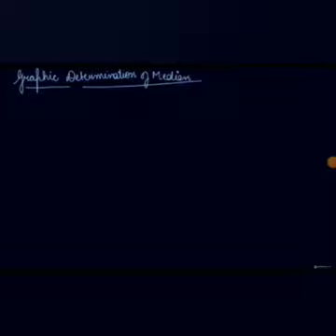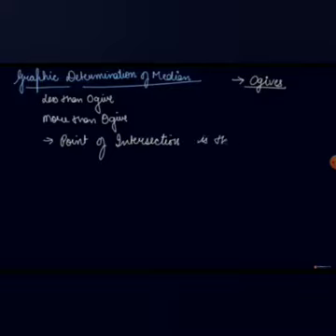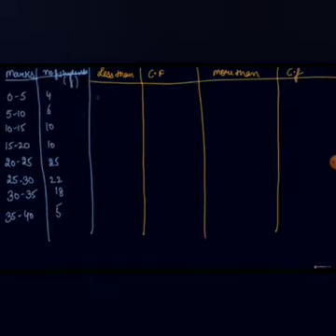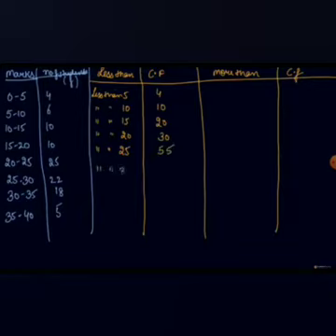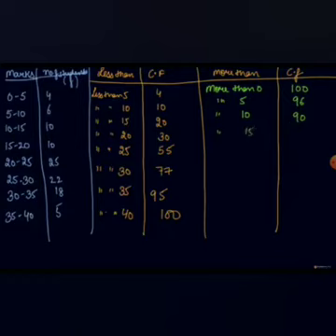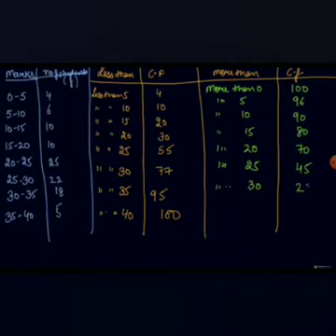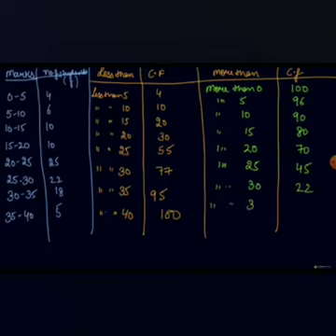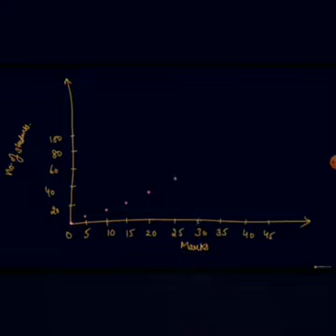CLASS:XI || ECONOMICS || GRAPHIC DETERMINATION OF MEDIAN